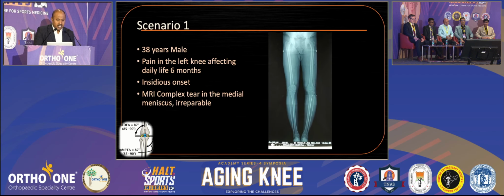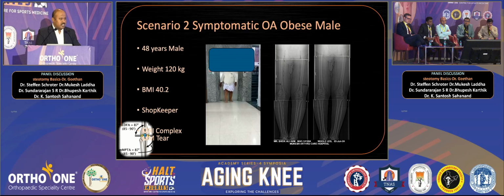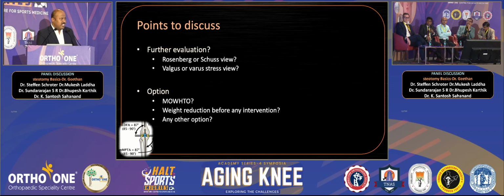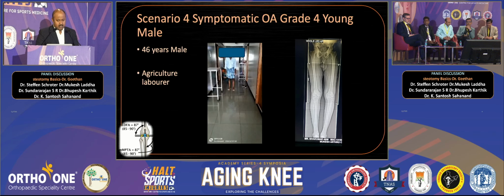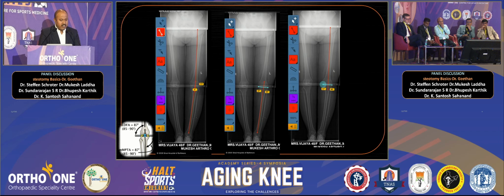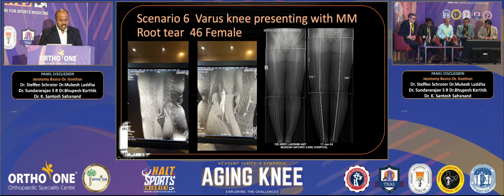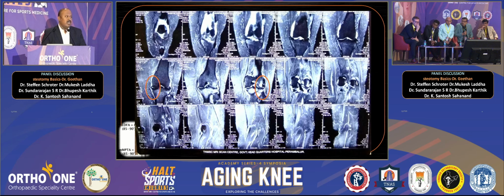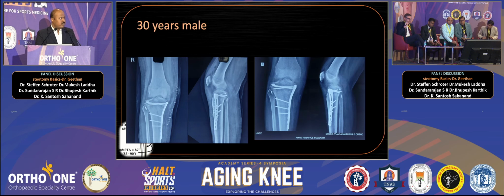ORTHO-ONE ACADEMY SERIES-4 SYMPOSIA- AGING KNEE- RECONSTRUCTION OF THE JOINT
PANEL DISCUSSION -OSTEOTOMY BASICS